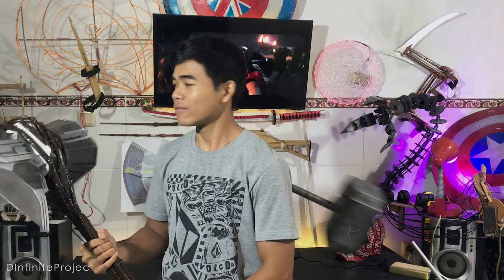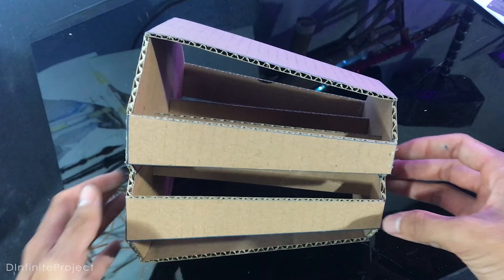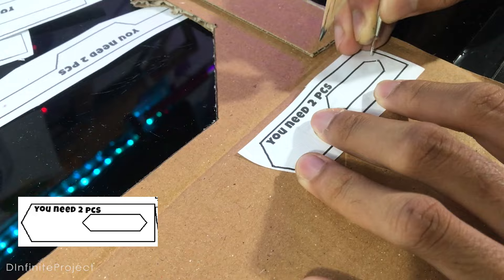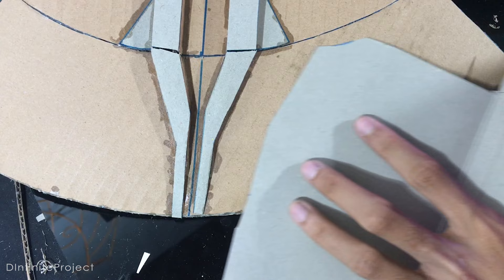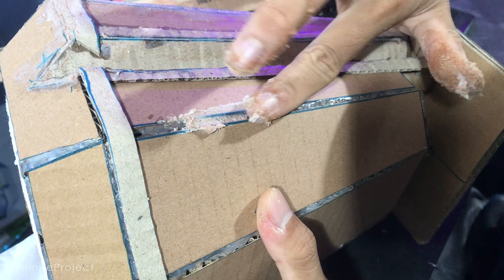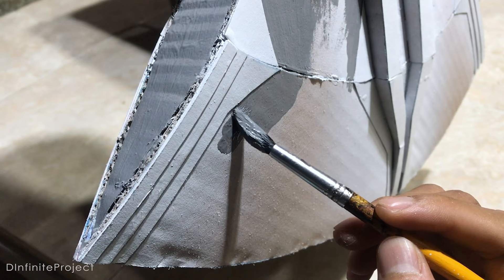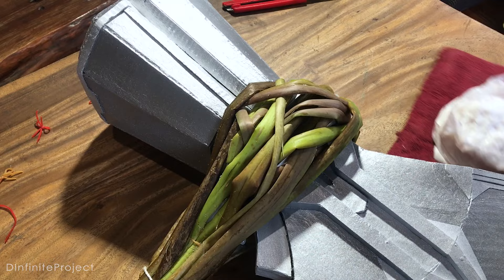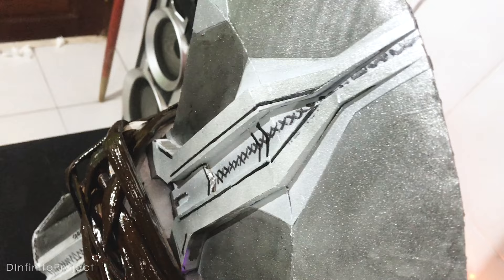How to Make Stormbreaker Out of Cardboard (REAL TREE!)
Chapter:
0:00 Intro
0:20 Template
1:24 Parts Assembling
5:07 Detail Parts
9:49 Covering Gaps
10:44 Flagpole
12:19 Coloring
13:18 Gardening
14:17 "Grooting"
16:03 Axe Finishing
16:35 Coloring Groot's Arm
17:42 That Trick Works